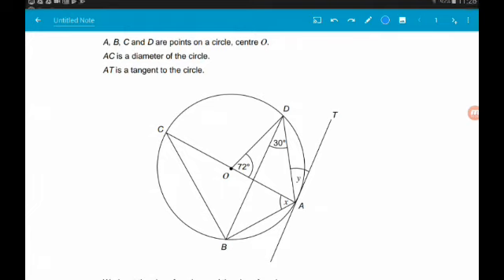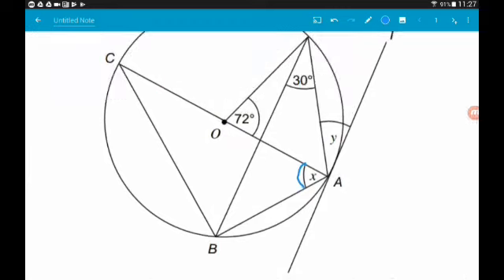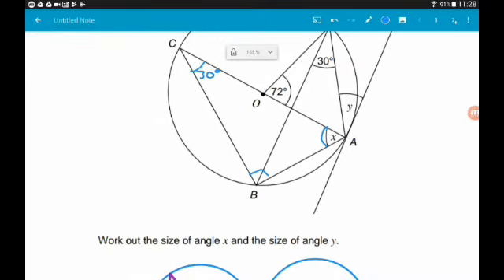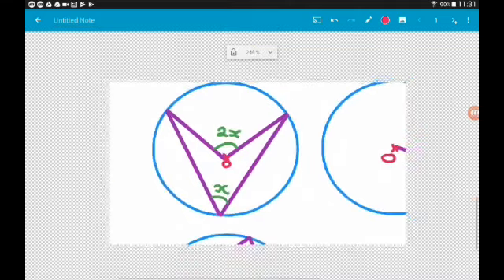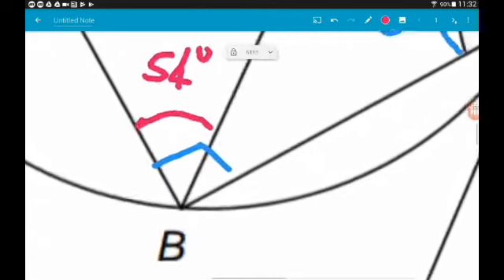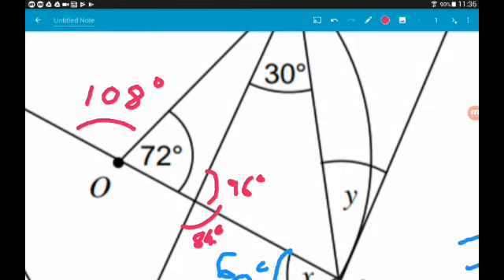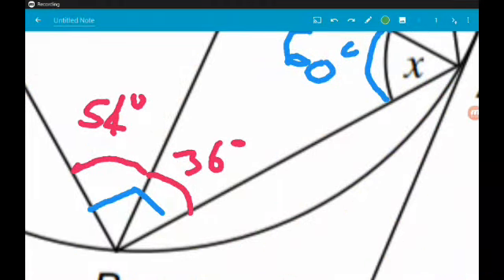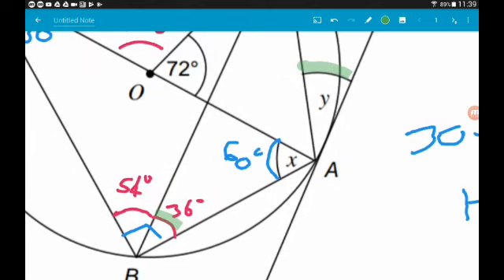A Pretty Tricky Circle Theorems Problem! | GCSE MATHS 2019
Circle Theorems are pretty much guaranteed to appear at least once in your higher GCSE 9-1 maths exam papers in June 2019 and beyond!

This is a great circle theorems question that uses 4 or 5 different theorems; angles in the same segment, chords off a diameter, angles at the center bring double the angle on the circumstances, a radius meeting a tangent at a right angles and the alternate segment theorem!

Thus question is from a higher GCSE maths AQA practice paper, but completely relevant for Edexcel and OCR too!